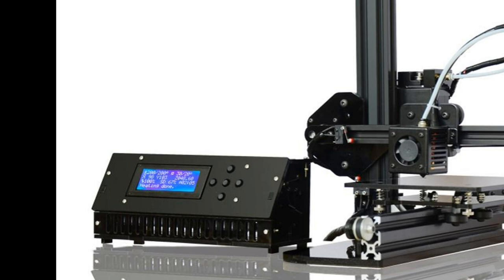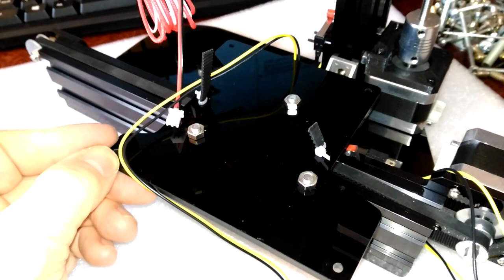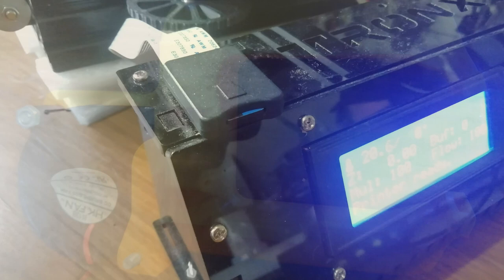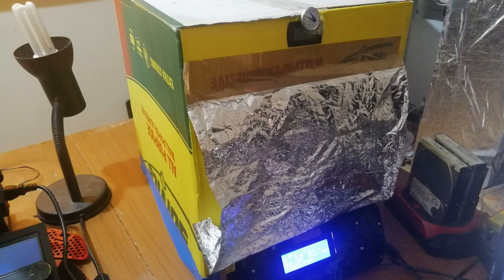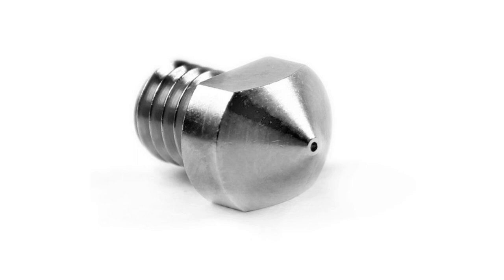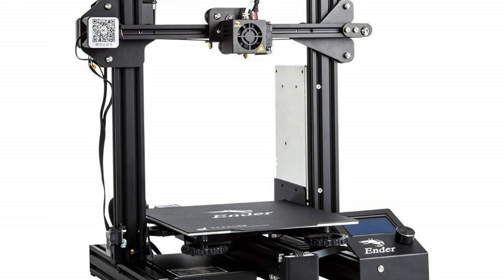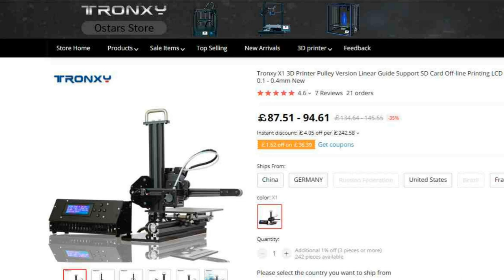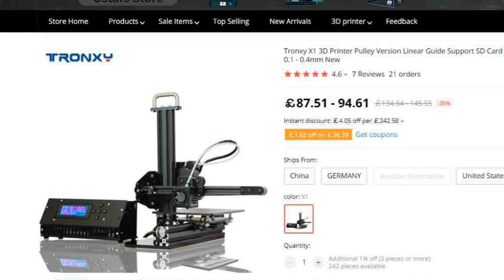TronXY X1 Happy 3rd Birthday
It's been 3 years since I started my journey into 3D printing by buying a TronXY X1. Since then this tiny little printer has printed 7 kilometers of filament in 42 days of solid printing, built hundreds of spectrometers for customers all over the world, and significantly changed my lifestyle for the better.

THANK YOU liitle guy!

Out of the box, it was a bit of a pig, but some strategic mods have tamed it, and it's now just ploughing through the work without a murmur.

If you want to hear more about the business  built around the TronXY, drop a comment.

I've made a number of videos about this journey and the upgrades.

"Party Pack, Horn Coil 01, Long, 01.wav" by InspectorJ of Freesound.org